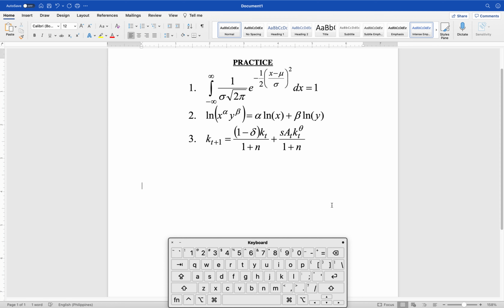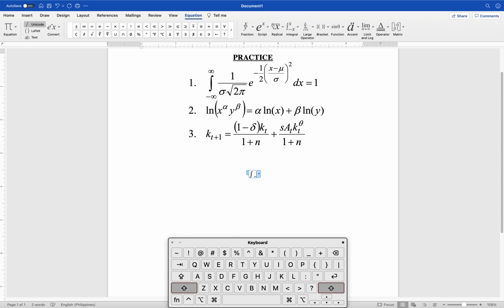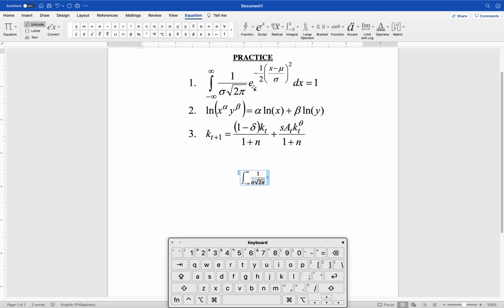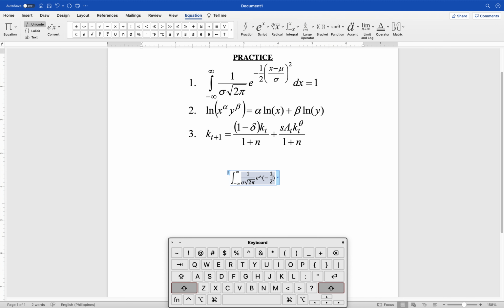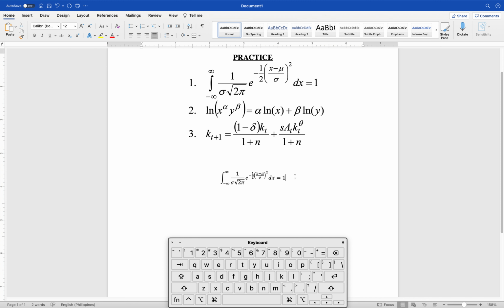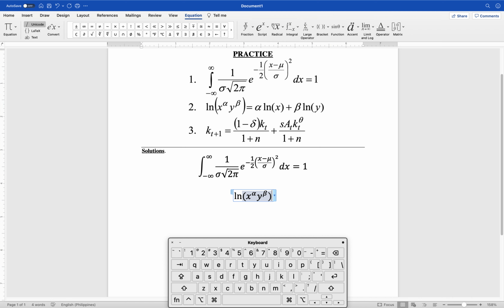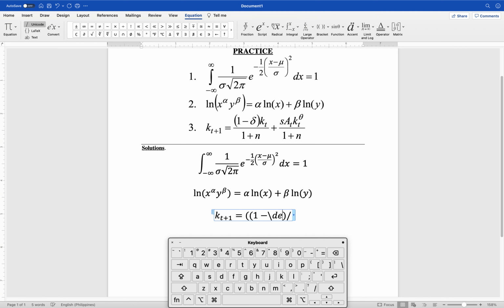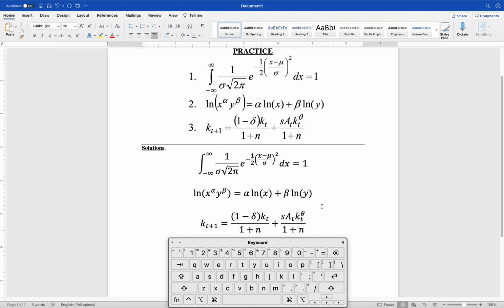Instrumentation and Technology in Mathematics - On the Equation Editor in Microsoft® Word® - Part 3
In this video, we will have the Equation Editor in Microsoft ® Word ® and talk about on how to properly use it with shortcuts. We present even more exercises here.